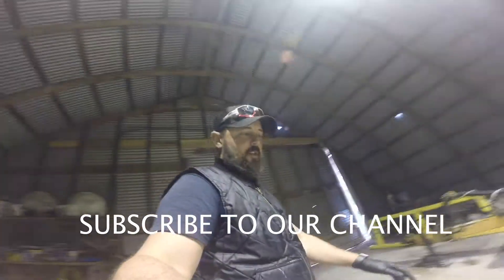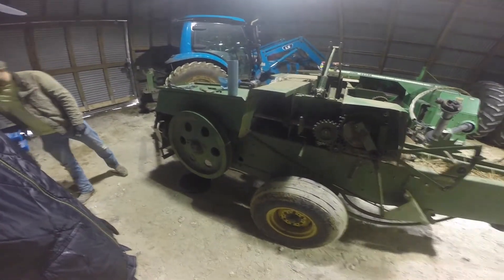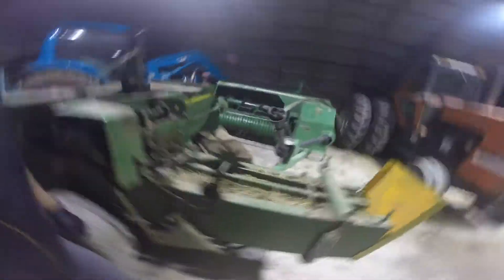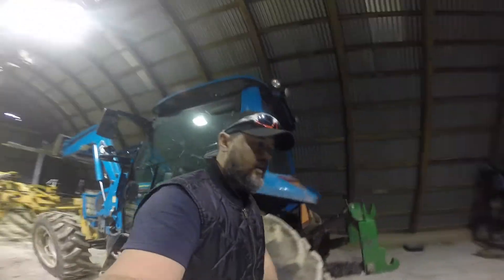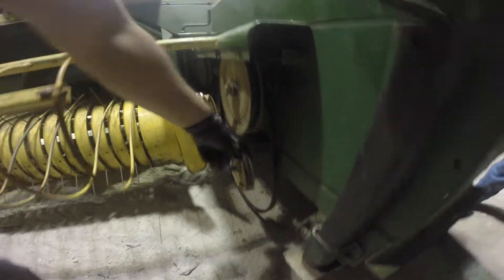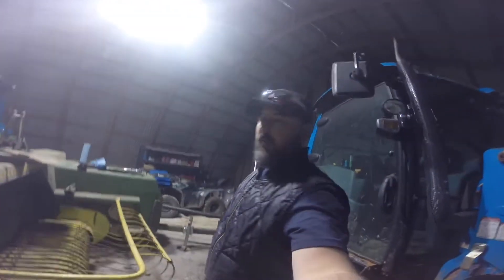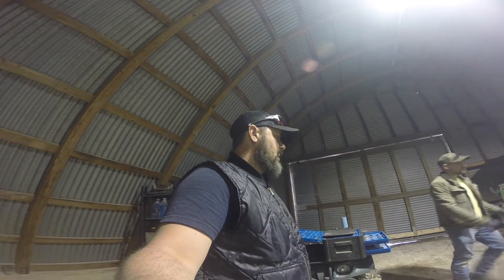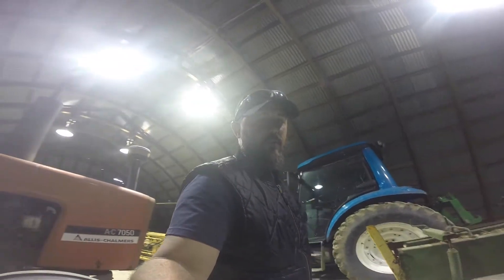Repair John Deere 336